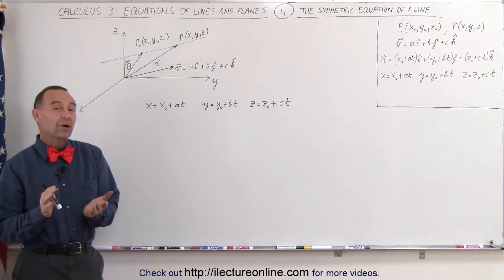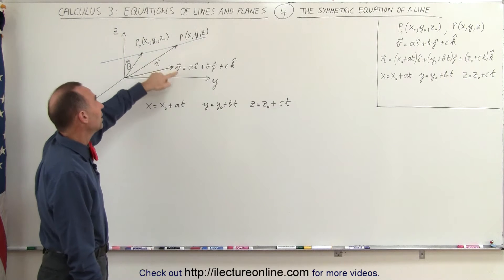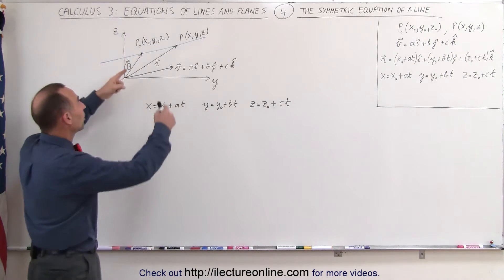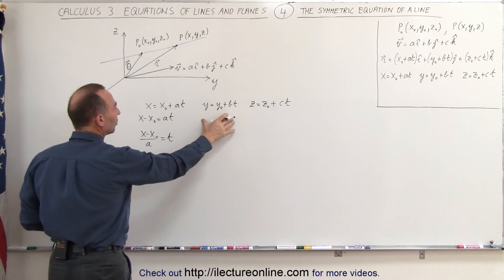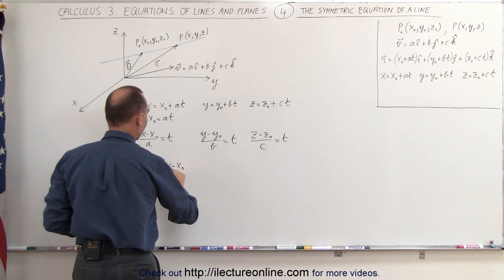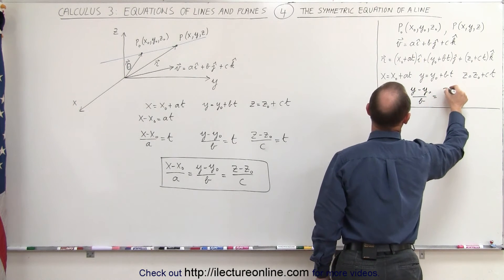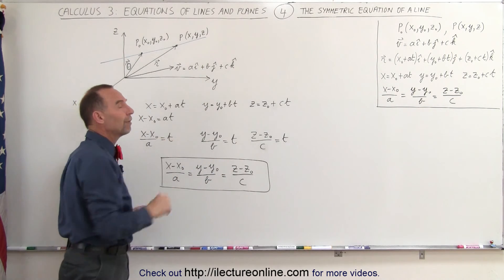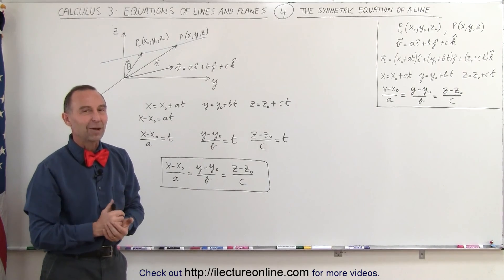Calculus 3: Integration - Equations of Lines & Planes (4 of 27) The Symmetric Equations of a Line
In this video I will find the symmetric equations of a line in 3-D space.